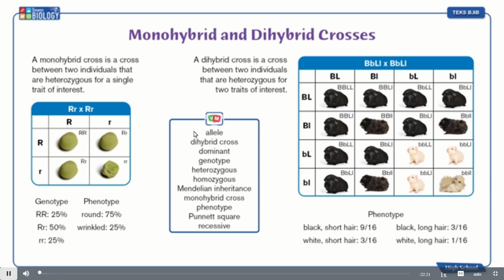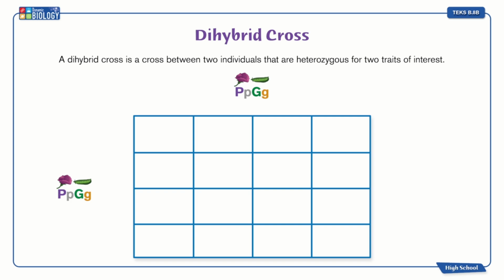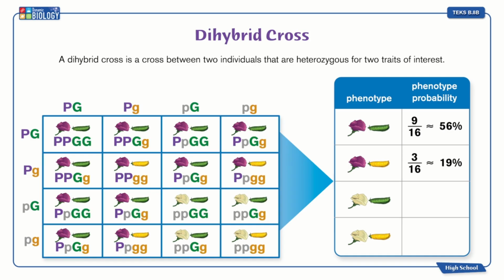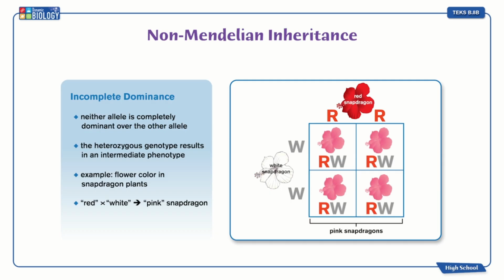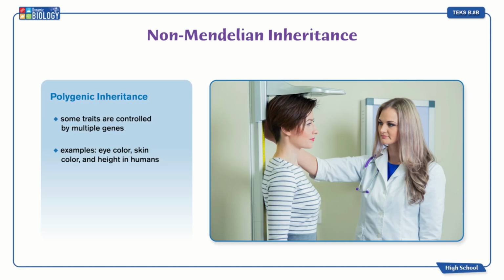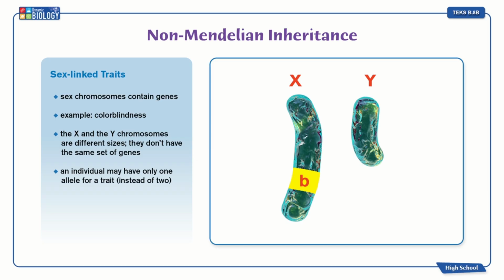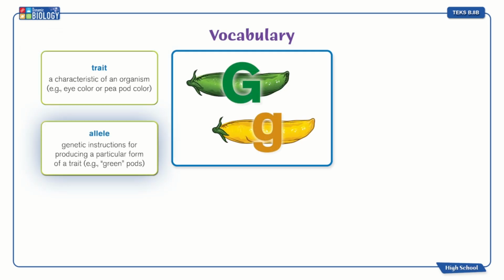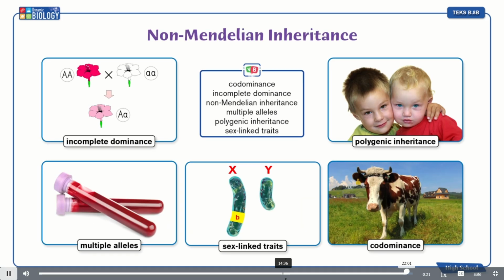Review TEKS B.8B Pt 2